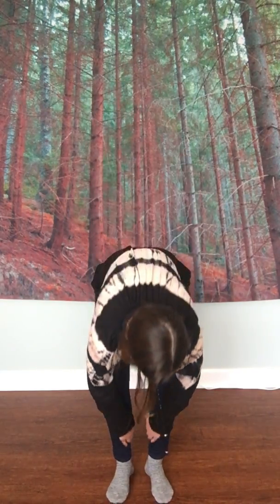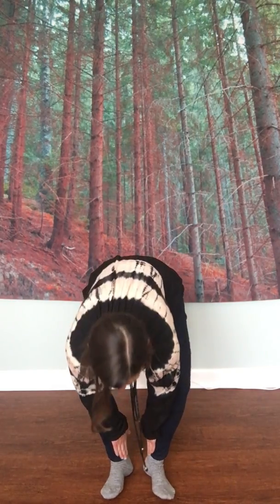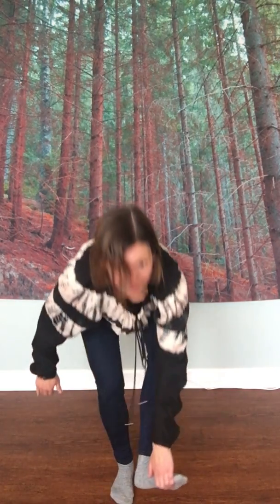Kidney Meridian Flush: Energy exercise to help your vitality and hormones!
Flushing a meridian clears out stagnant energy and toxins and brings fresh new energy with strong flow.  Flushing Kidney meridian will impact your energy levels, grounding, your essence and help 'recharge your batteries'! Great one to do for help with hormone balance!

Beth Lynch, RN, APN is an Eden Energy Medicine Clinical Practitioner
Energy medicine can address physical illness and emotional or mental disorders and can also promote high-level wellness and peak performance. By learning simple energy techniques, you can improve your health, sharpen your mind, and just feel better about life.